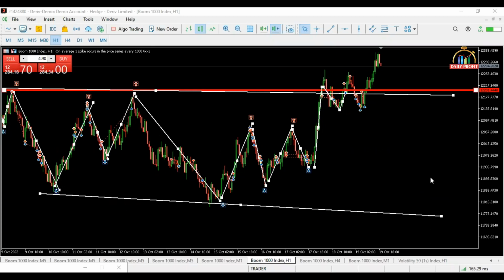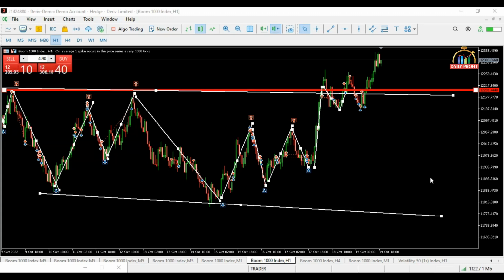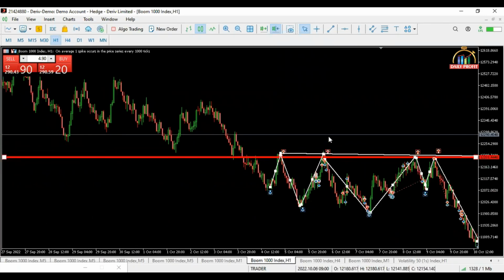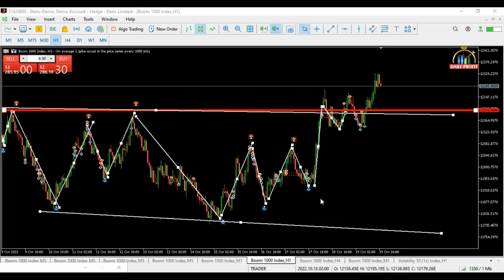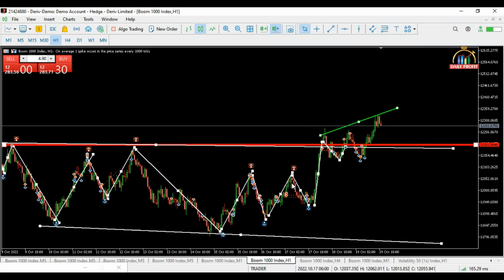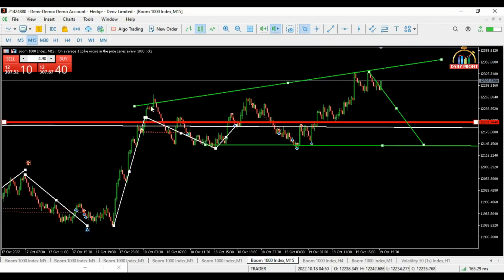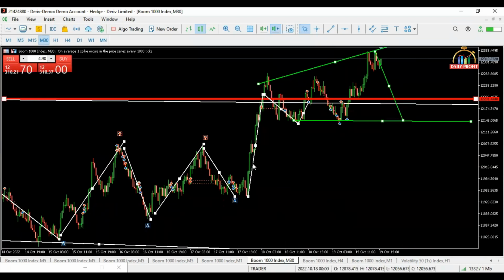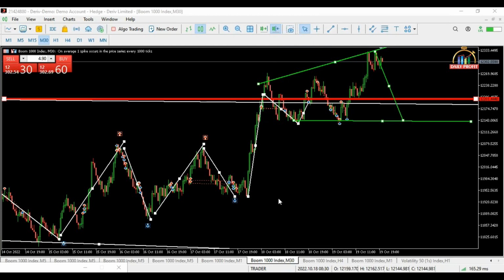BDP All Income Training Program Day 6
We Teach You Practical Steps on How to Generate Foreign Currency [DOLLARS] Daily, Using Binary Daily Profit Secret Source. Get the Tools Needed to Break through all the Exhaustion, Tension, Uncertainty, Fear, Anger and Stagnation… due to Lack of or not Enough Financial Capacity...

[ Let us Teach You the Exact Sweet Science... On How To Make $10 To $30 Daily ]

BINARY DAILY PROFIT is an Online Financial Growth, Mentorship and Educational Platform with the Mandate to Unveil the Hidden Simple Step Formula to Create Sustainable Wealth through Trading in the Financial Market.

In case you did not receive an official welcome and activation mail. Please just wait a while, your account will be activate manually.